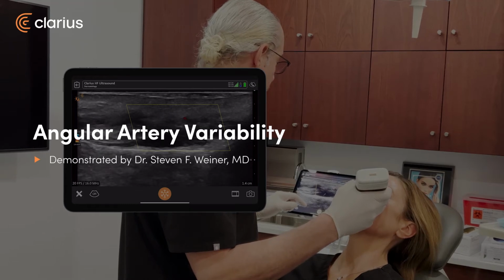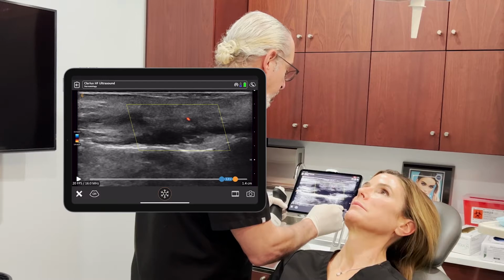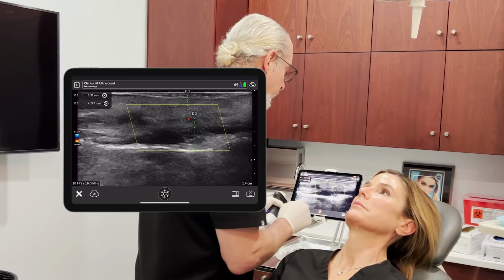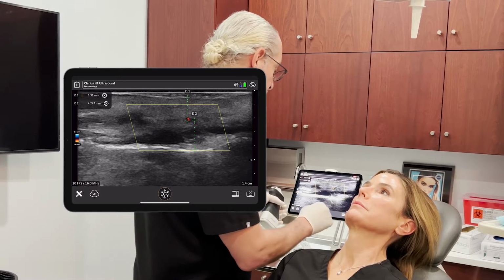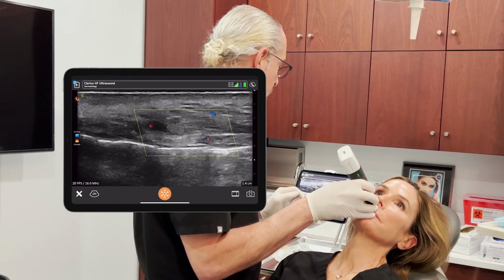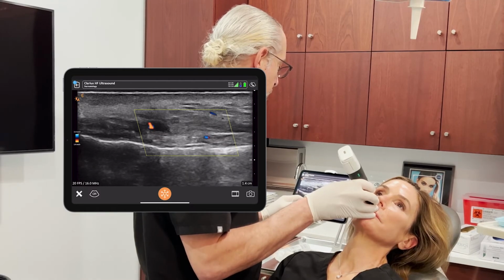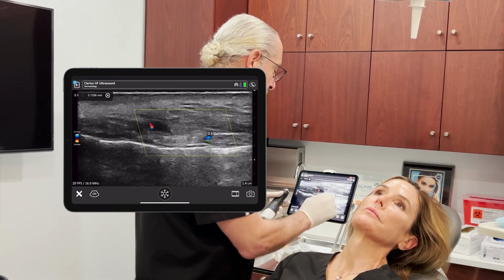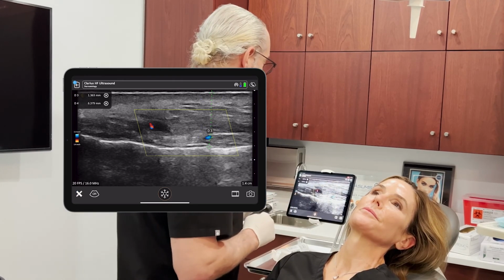Angular Artery Variability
Ultrasound with colour Doppler is extremely valuable to identify side to side variability in vascular structures in the face prior to filler injections.